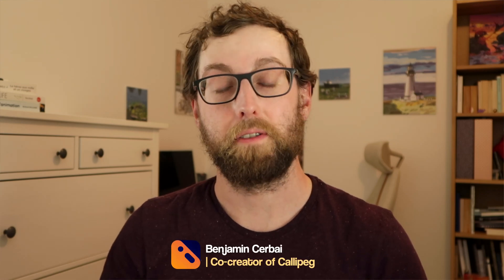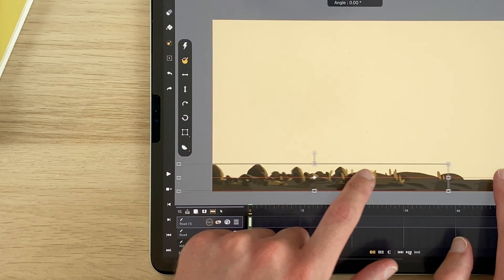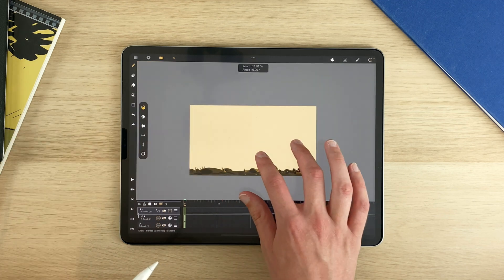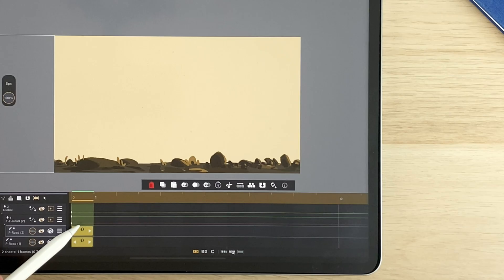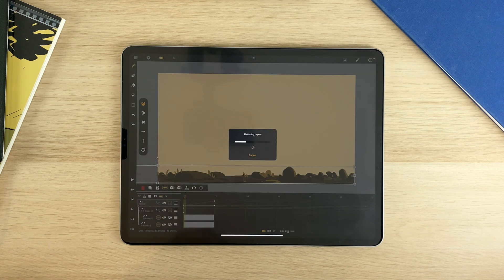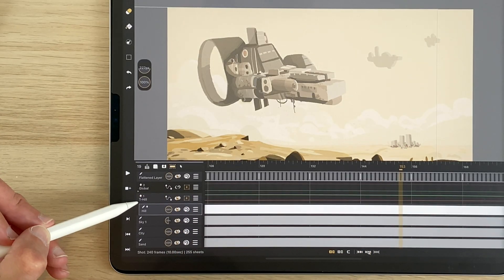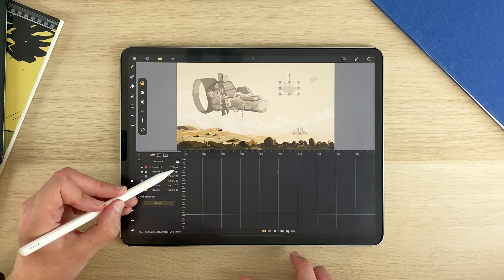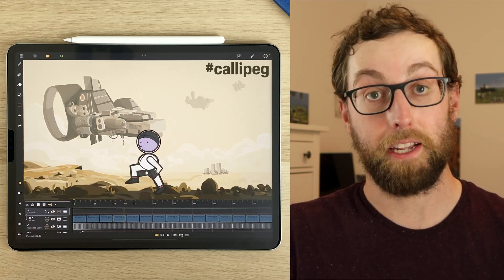How to animate a parallax scrolling background | in Callipeg on iPad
00:00 What is a parallax effect?
00:34 Animate the foreground loop
04:55 Animate the parallax
06:49 Add the character